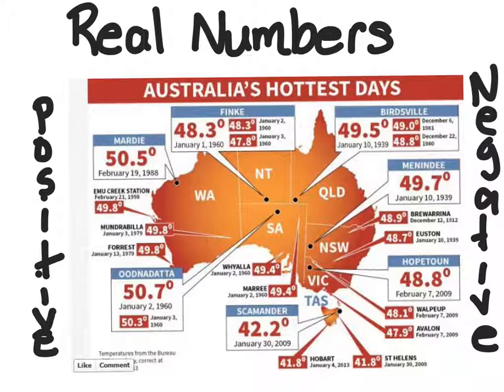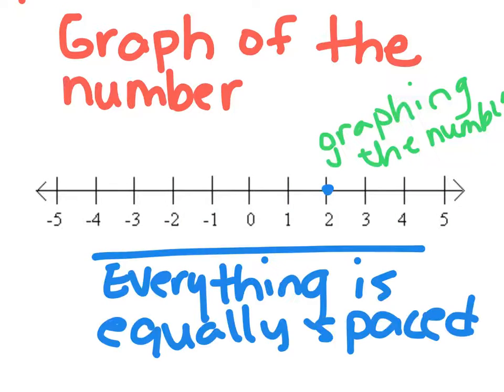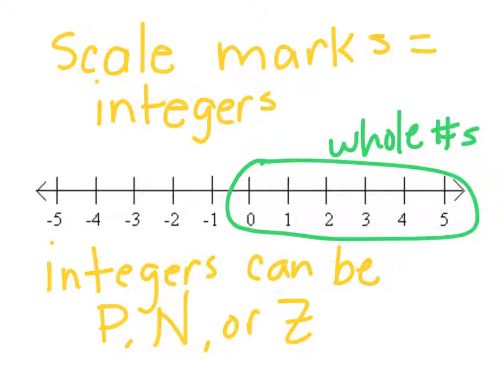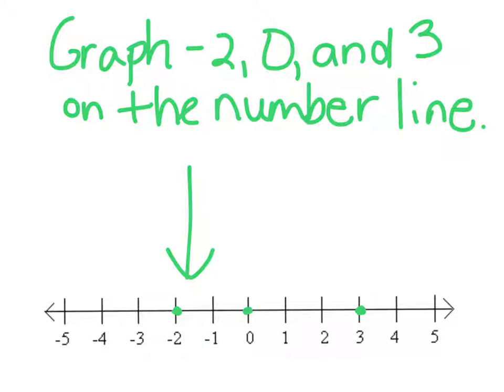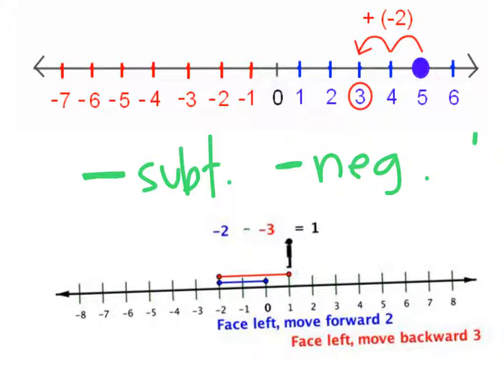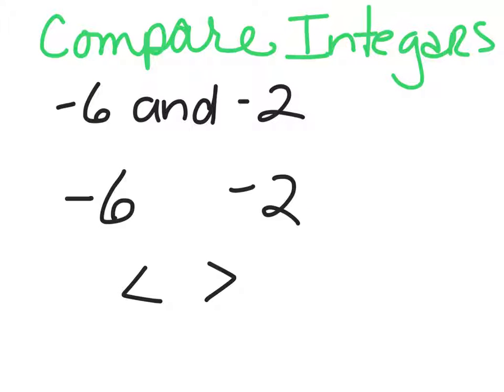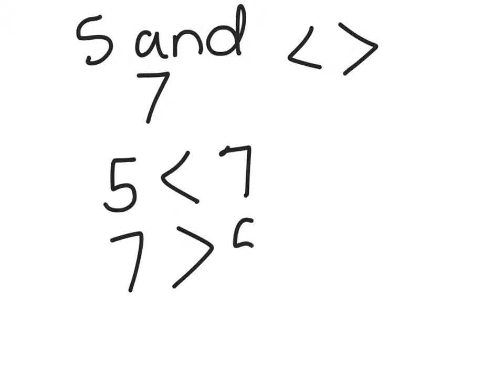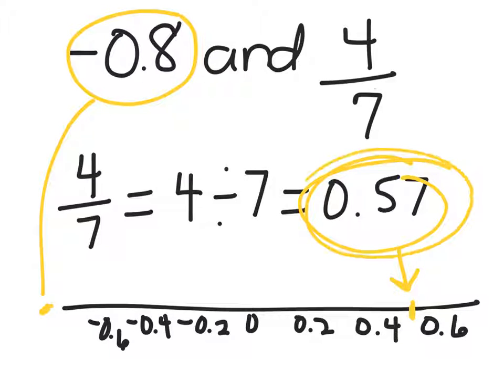Alg 2.1 pg 68